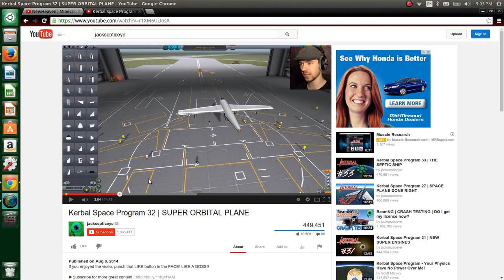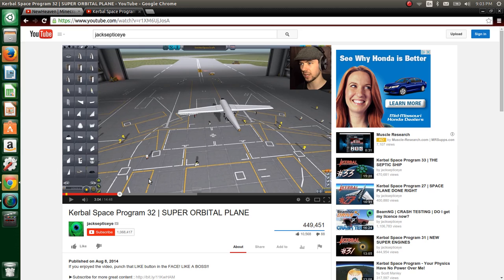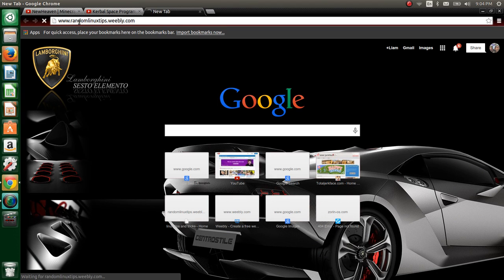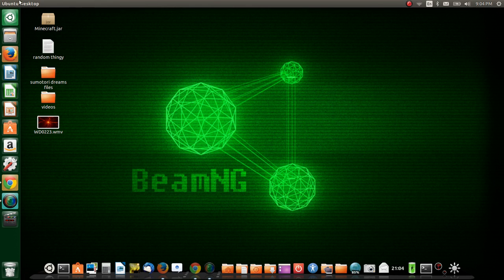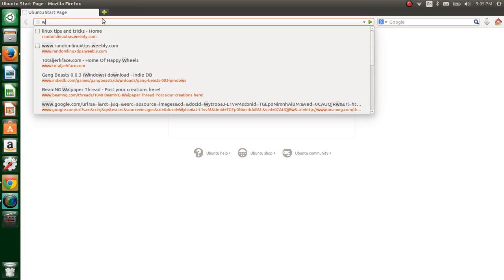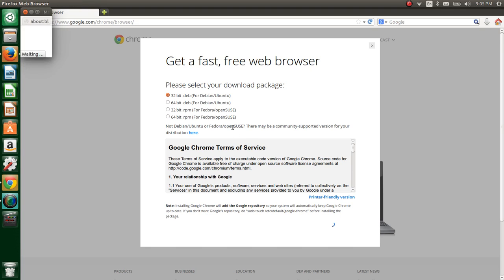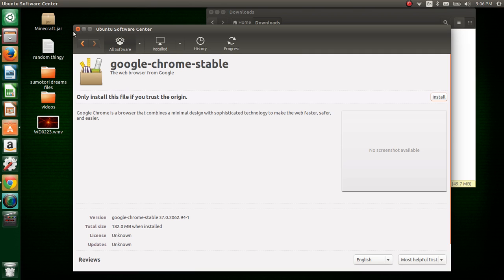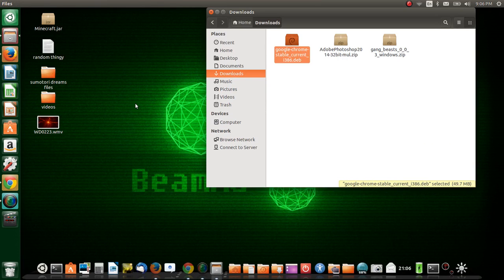How to get Google chrome in Ubuntu 14.4LTS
hey whats up, its RLG and i am FINALLY back with another video and here it is.

also here are the links that i promised.